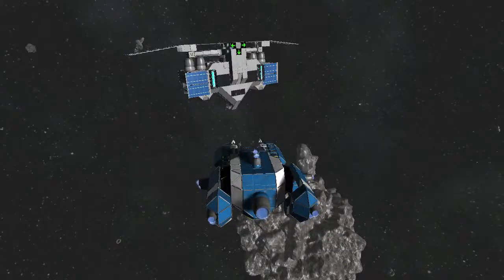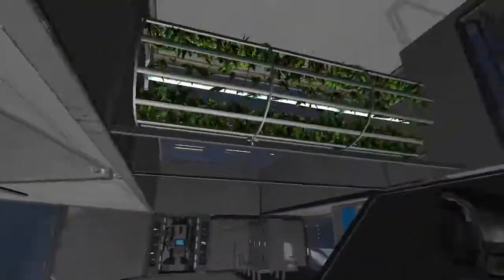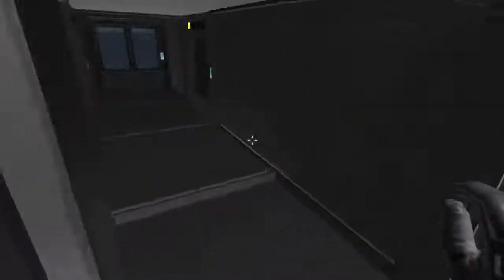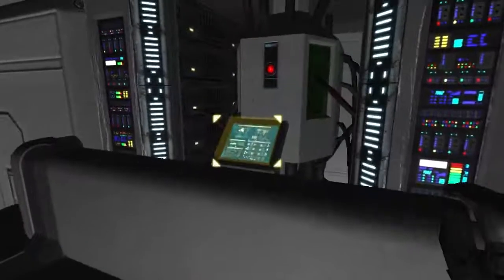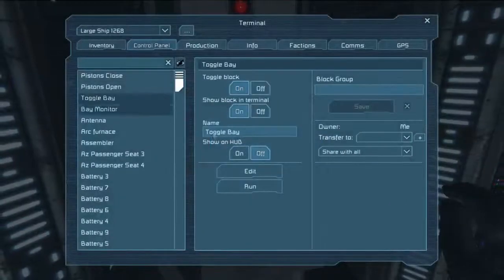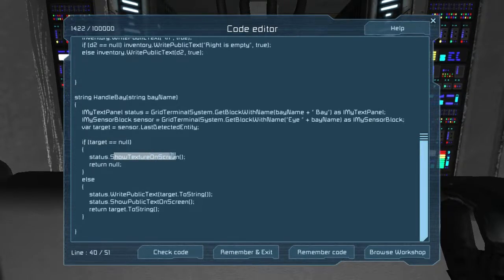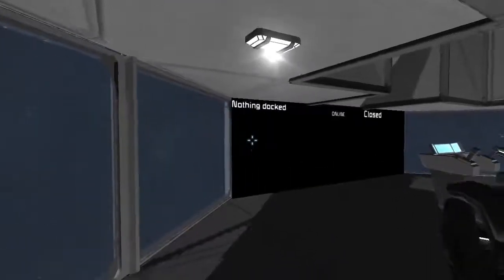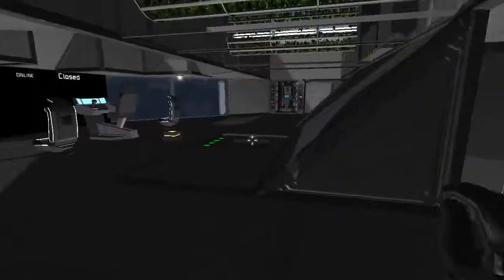Let's Program Space Engineers: The Peddler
Very basic programmable block stuff. Showing off a simple set of things you'd be hard-pressed to do without programmable blocks, but that are very easy with programmable blocks.